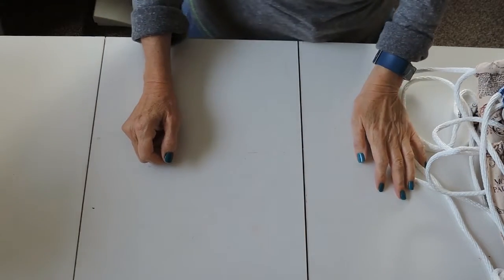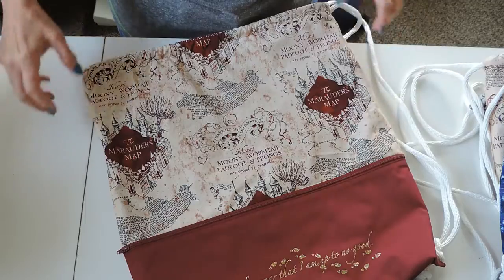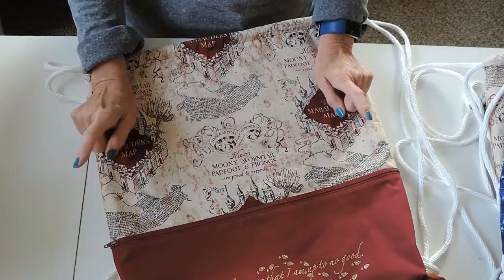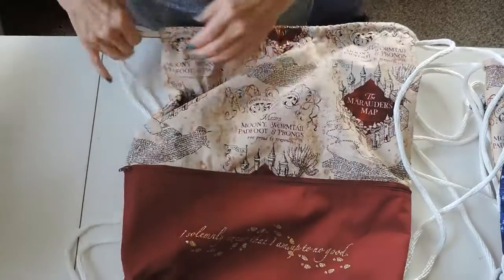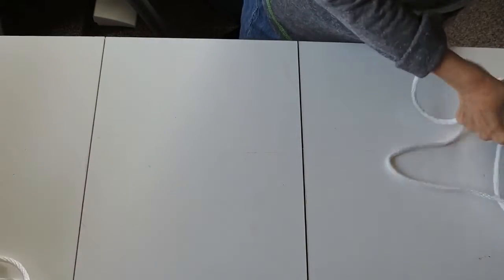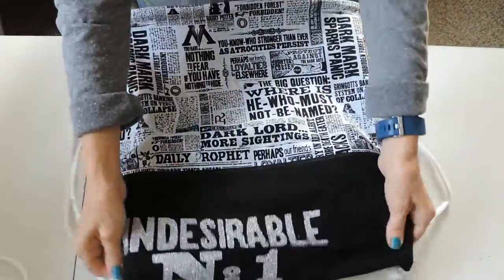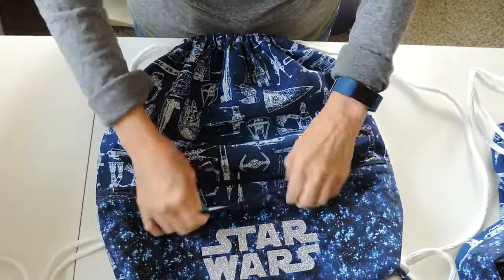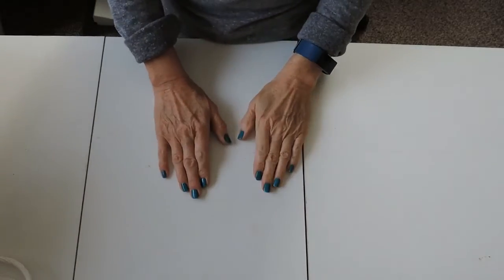New Items in Our Shop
I'm showing the features of the Drawstring bags I made to put in our Etsy Shop.  They are oversized Harry Potter and Star Wars themed bags.  They are fully lined with a zipper pocket on the front featuring a glitter vinyl design to match the fabric.  They would make great Christmas gifts for any Harry Potter or Star Wars fan to carry books, craft supplies, toys or use as a purse.